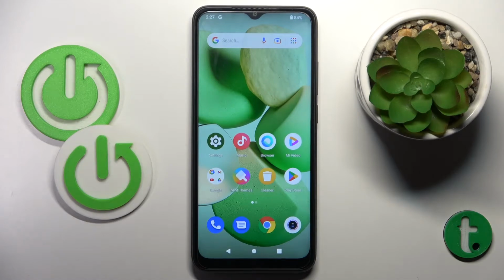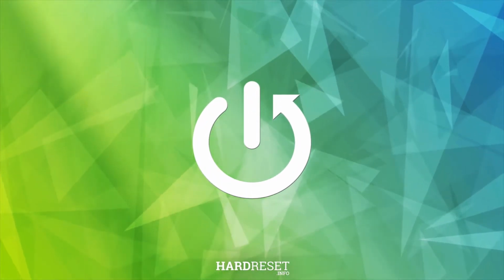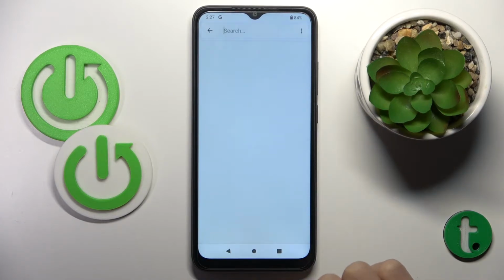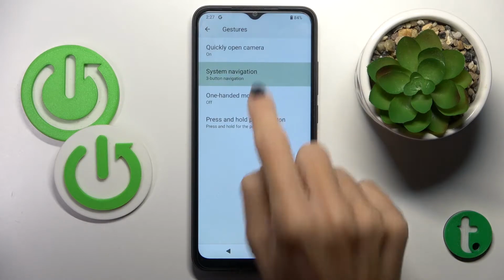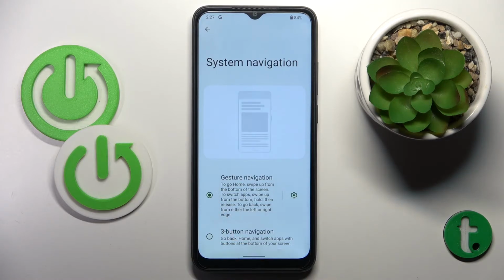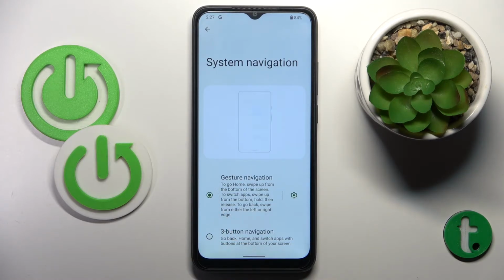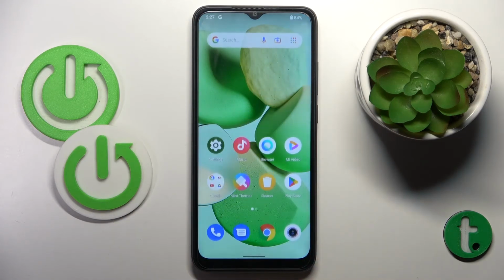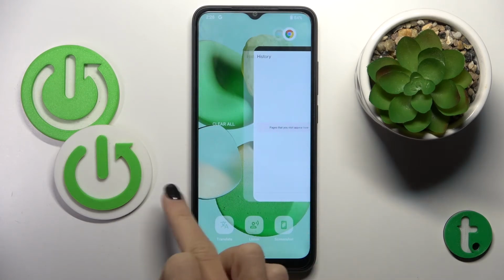How to Set Gesture Navigation Bar on XIAOMI Redmi A1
Find out more info about XIAOMI Redmi A1:
The system of the XIAOMI Redmi A1 lets you choose between two different navigation types: buttons and gestures. In this tutorial video, we will show you how to set the second type - gesture navigation.

How to set gesture navigation bar on XIAOMI Redmi A1? How to activate gestures navigation bar on XIAOMI Redmi A1? How to change navigation bar on XIAOMI Redmi A1?